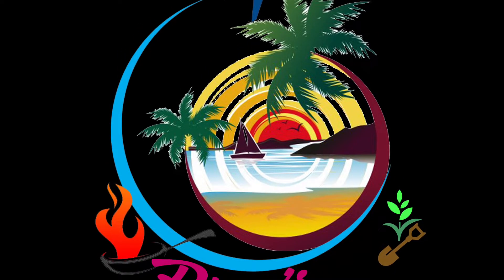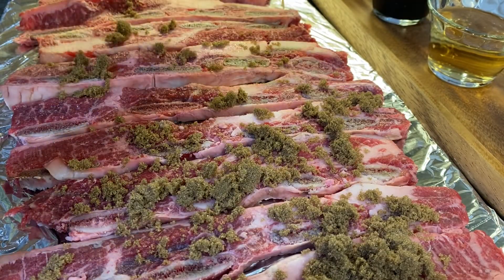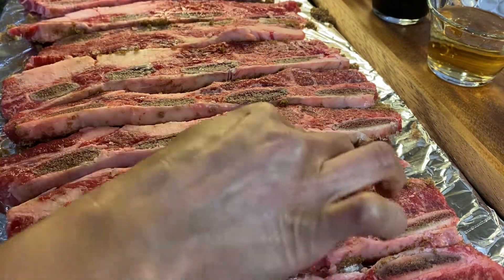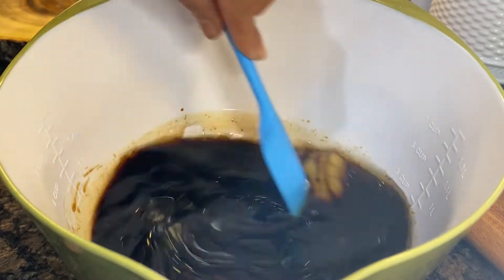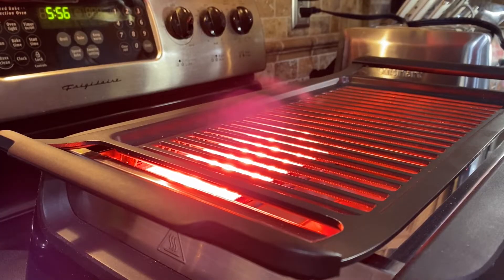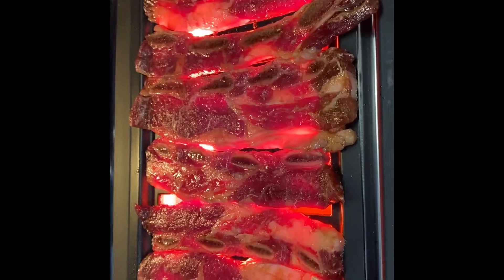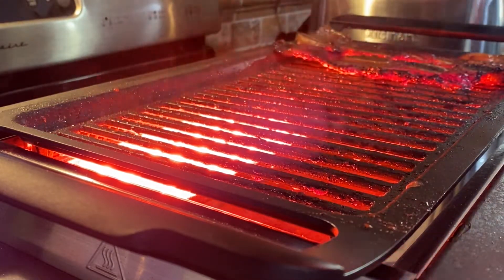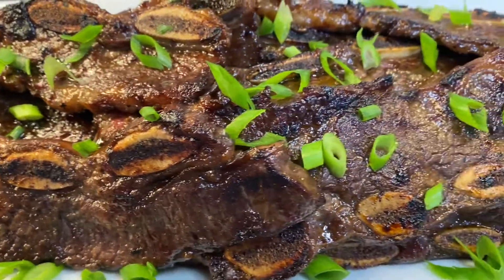Korean BBQ Short Ribs Flanken Style | Rhia’s Vlogs2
This dish is my kids favorite. They ask me to make these all the time. Once you try them, you will keep looking for them.

Ingredients:
4 lb. Short ribs flanken style
1 2" piece ginger, crushed
4 cloves garlic, crushed
4 green onions
1/2 cup mirin or rice wine or sweet sherry
1/2 cup rice vinegar
1/4 cup sesame oil
1 cup soy sauce

Instructions:
1. Take the brown sugar & rub it into the meat on both sides of the steaks. Let it rest for 10 mins until ready for marinade.
2. In a bowl, mix all the  liquid together & toss ginger & garlic. Mix it together.
3. Place short ribs into an extra large, resealable freezer bag. Marinate for 3 hours or overnight. Let the bag lay down to ensure the steak is evenly marinated.
4. Grill the steak for 3-4 mins each side & baste both sides after grilled.
5. Serve hot with your favorite side dish.